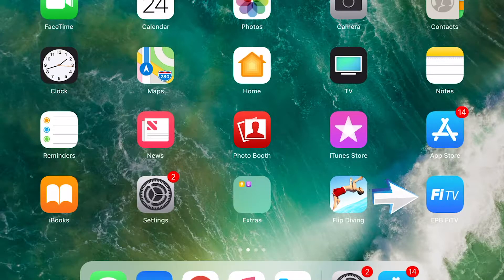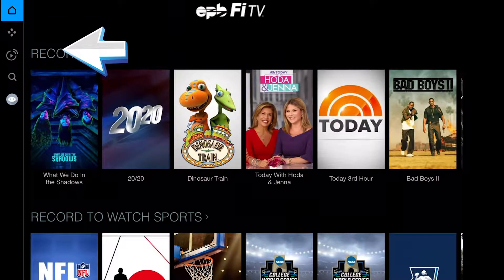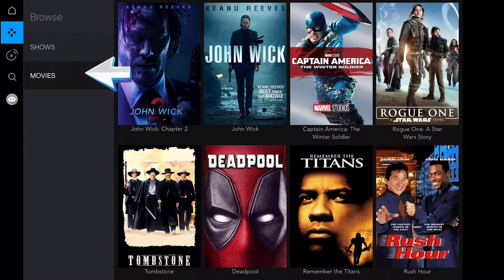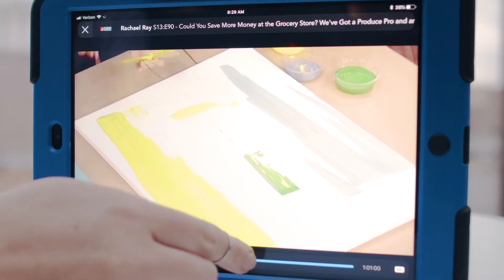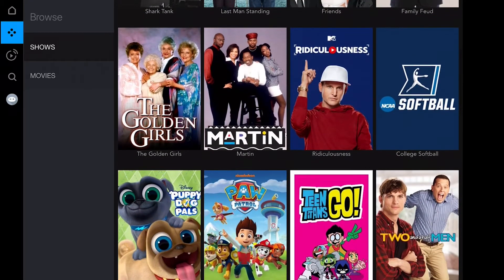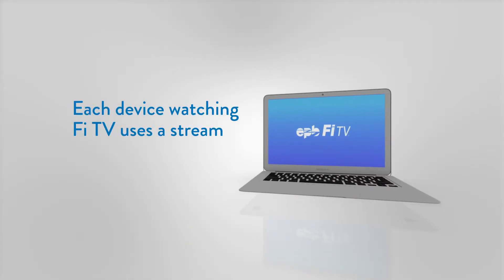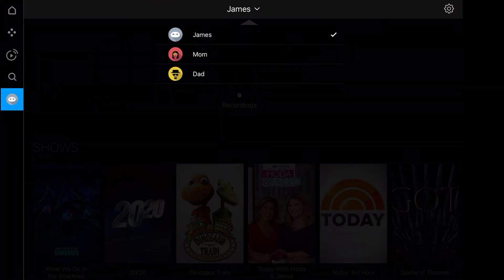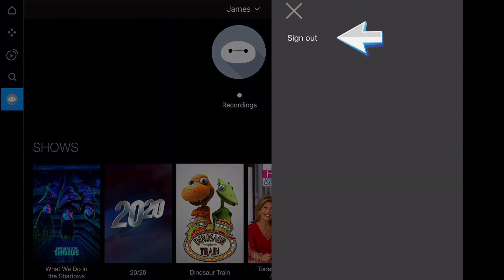How to Navigate EPB Fi TV on an Apple iOS Mobile Device | EPB of Chattanooga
Learn how to navigate the channel guide and use the features of EPB Fiber Optics Fi TV on mobile devices with helpful, step-by-step navigation instructions.